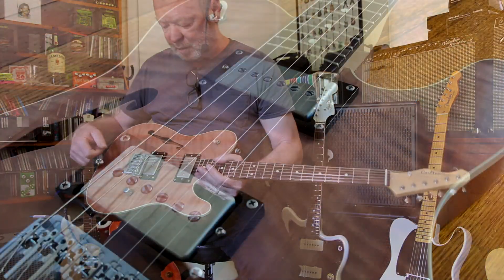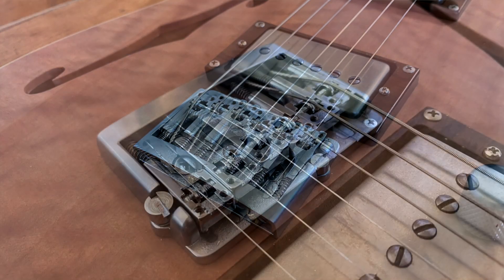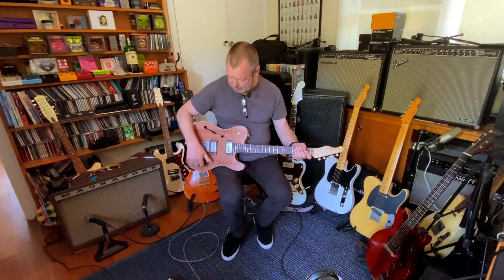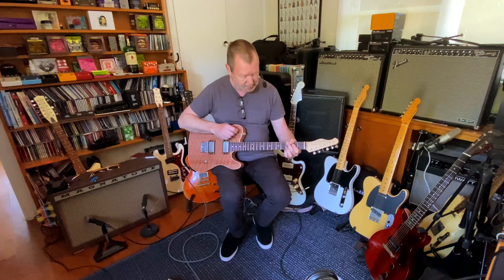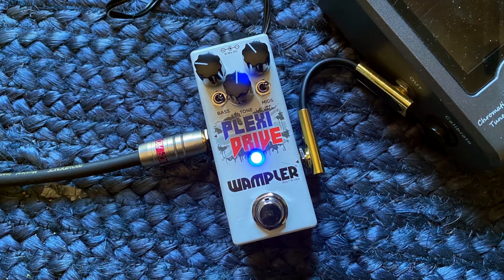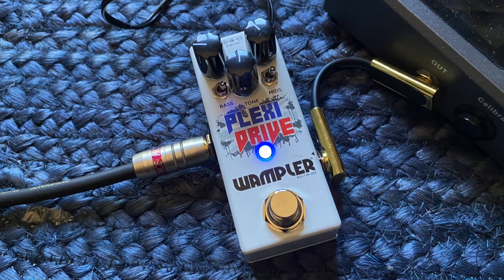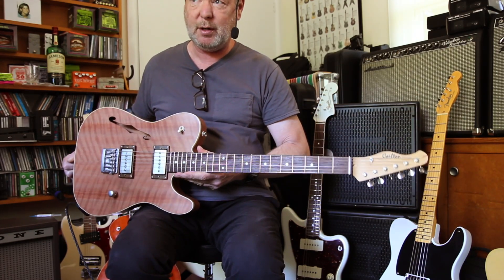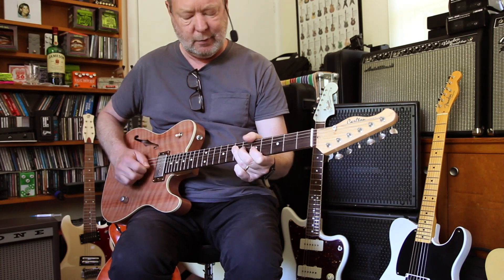Carlton Custom Guitars TC -TL | Brierley B90 Pickups | Magnatone Twilighter Stereo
A few days ago I noticed a post by Ray Carlton showing off his TC-TL custom build which he'd just completed for a customer. Ray only lives around the corner (kind of!) so I requested a visit with the guitar so we could all have a closer look and listen. Ray kindly obliged so here it is with the Magnatone Twilighter Stereo and Wampler Pedals new Plexi Drive Mini (dedicated demo coming very soon).

Ray is a friend of mine. This is not a sponsored video and I received nothing but good vibes for it. Rock on.